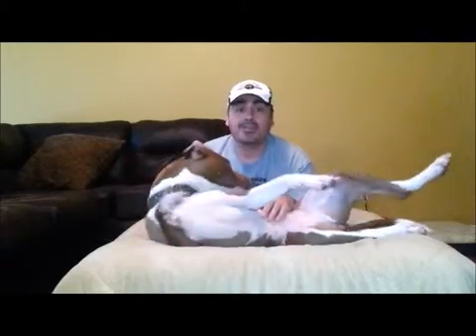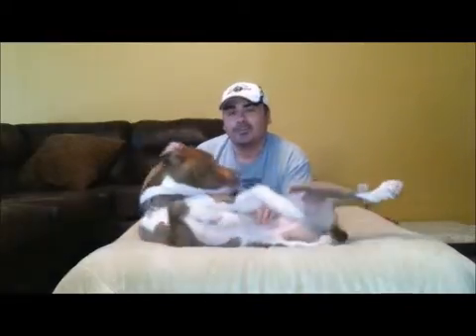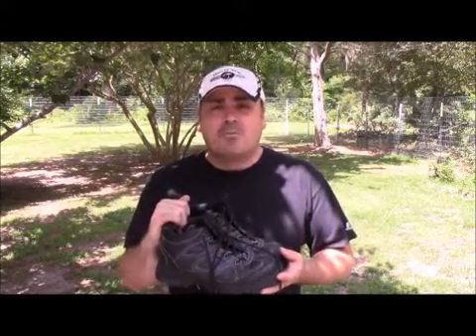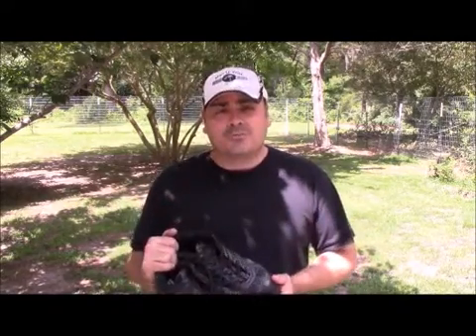Dog Trainer Certification by Jeff Coltenack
This video is a compilation of a few clips form most of the 9 videos found in Jeff Coltenback's Dog Trainer certification program.  These are just clips and highlights...